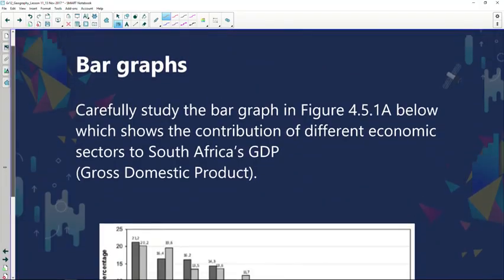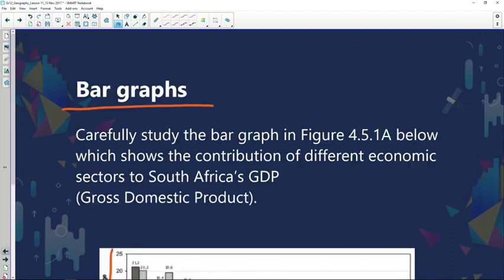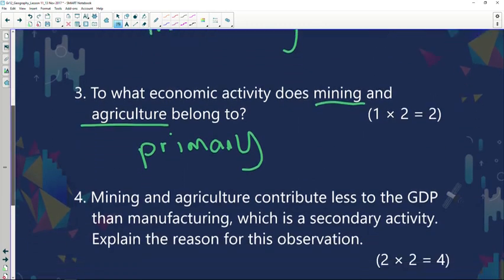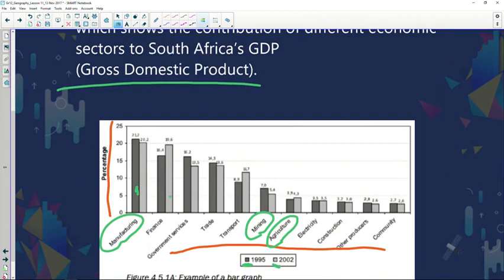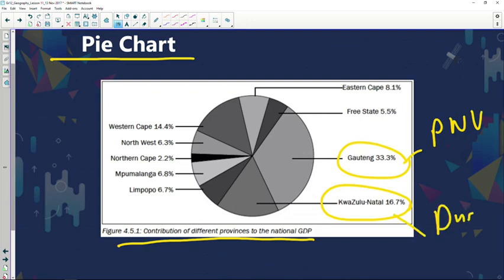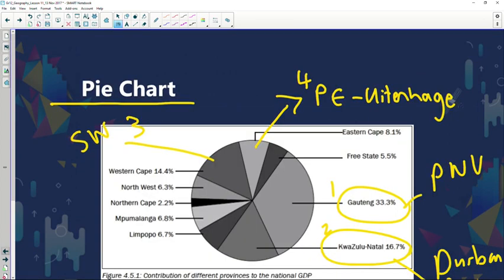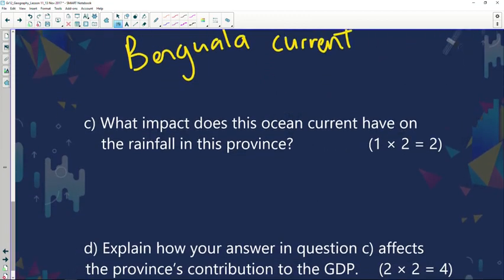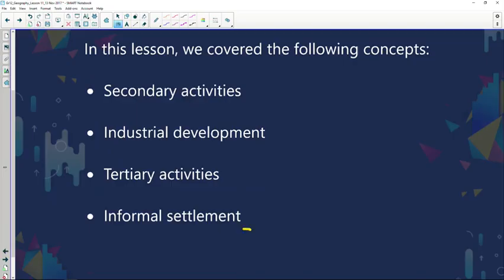Economic Geography (3) Part 2